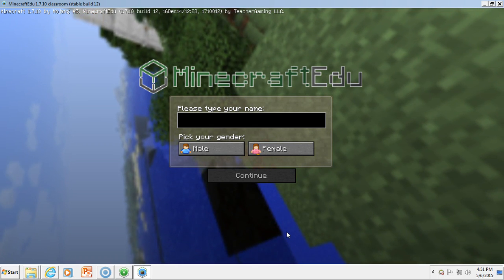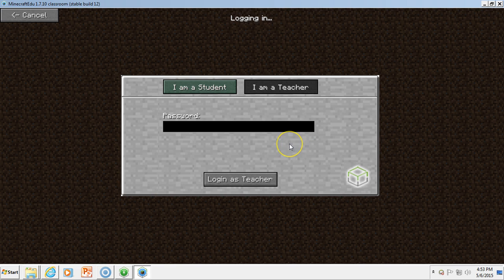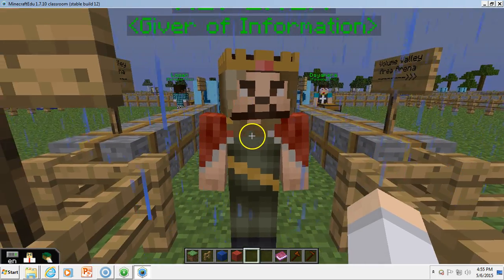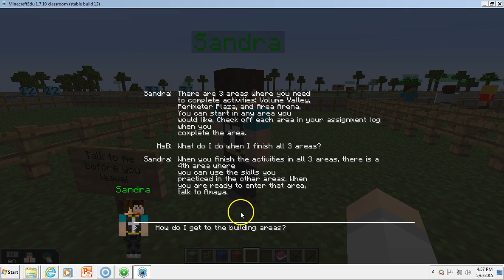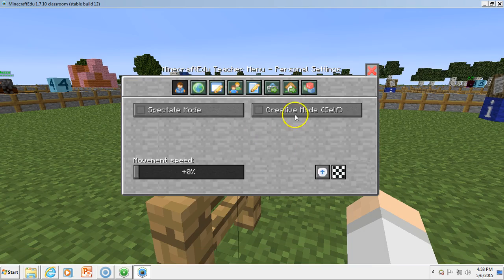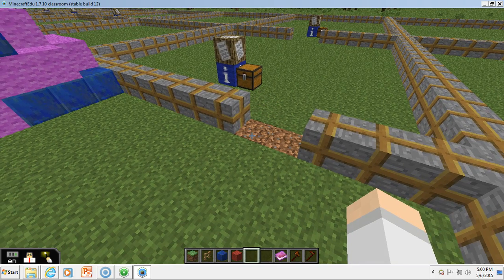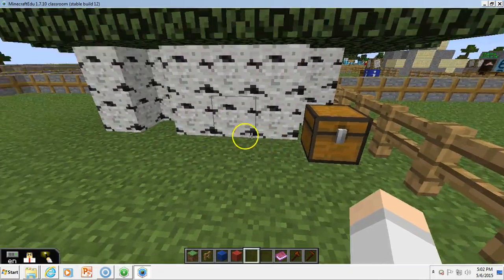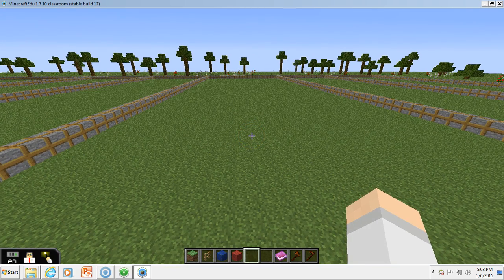MinecraftEdu Geometry World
This is my first attempt at creating a MinecraftEdu world for my 5th graders to use.  After I finish polishing up a few things, I will probably make the world available to download